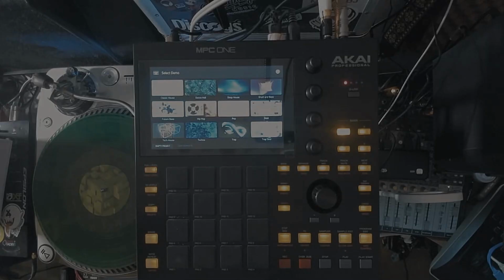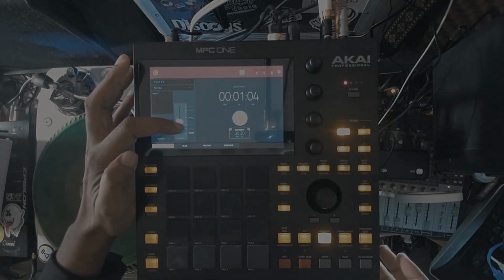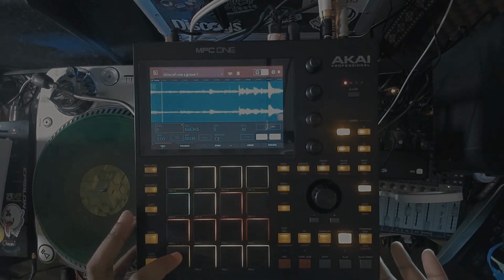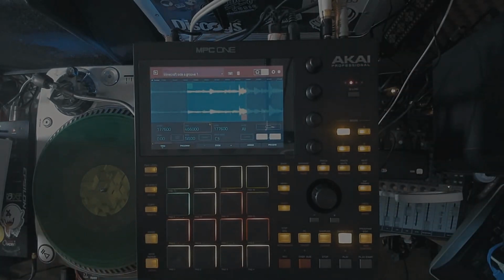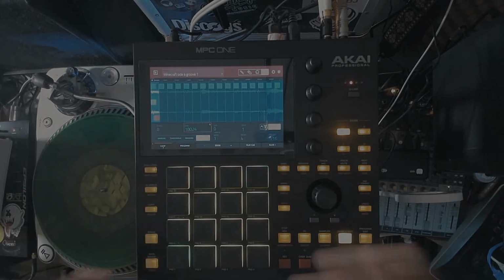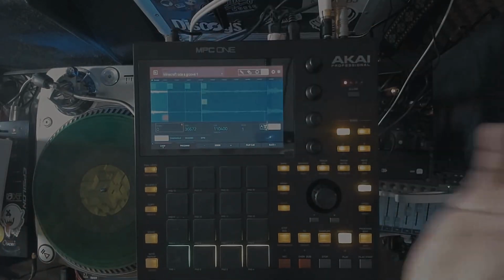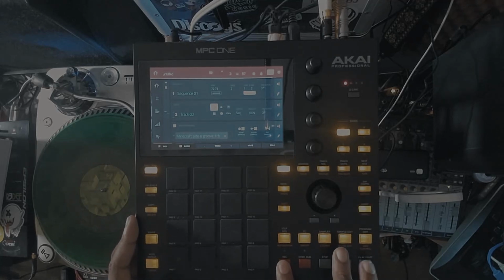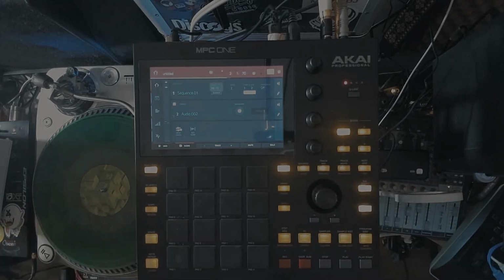AKAI MPC ONE - How To Chop Samples Like A Pro [Beginner Tutorial]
A tutorial video about how to sample into the AKAI MPC ONE like a pro. I show you this process step by step. This is a great starting point for all beginners not familiar with these options. You can do this exact same process on the MPC Live and X. I go over how to record, trim, chop, laying down drums, and time stretching. Tell me how you feel about this video?